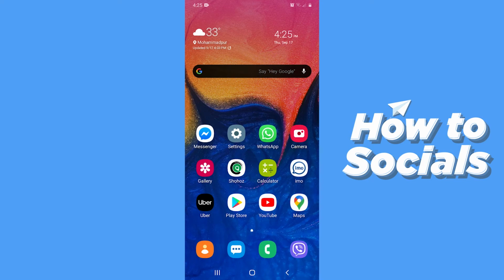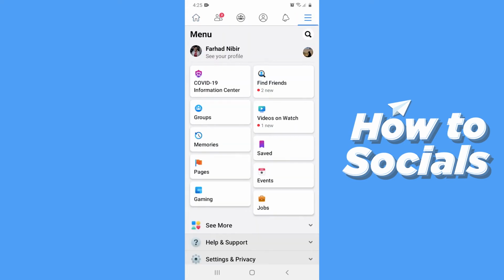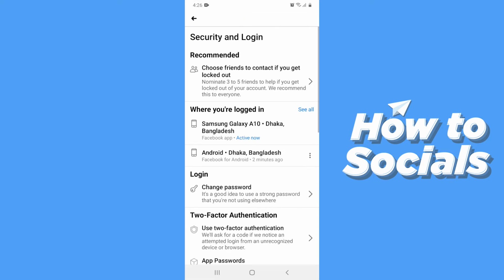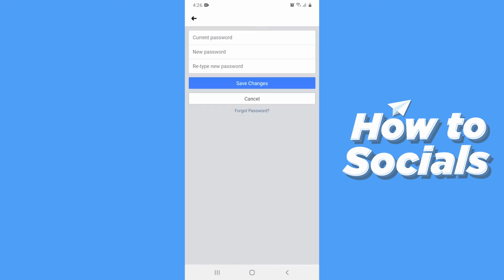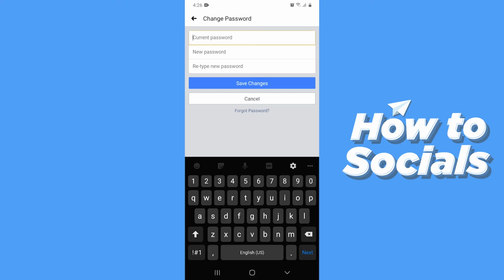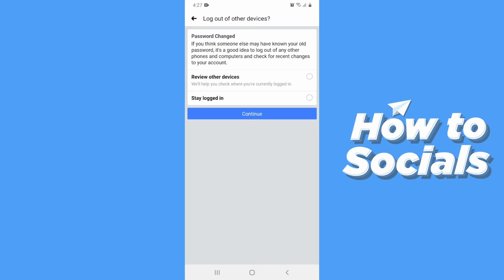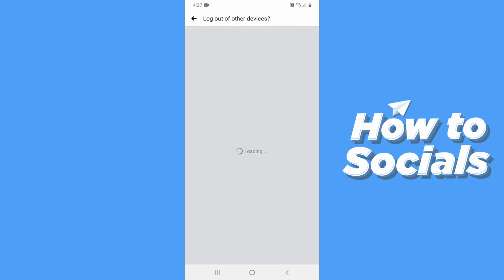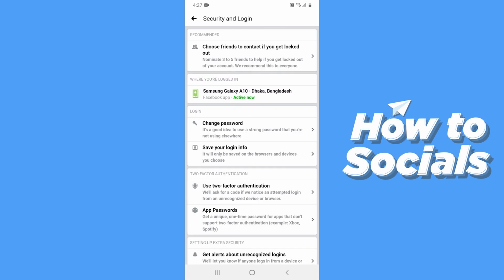How To Change Facebook Password Easy And Fast 2020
Worried about your account security? In this video, I show you how you can change your Facebook password in a very fast and easy way!